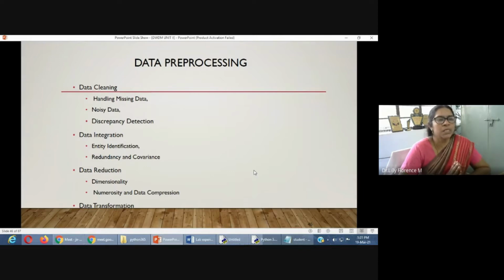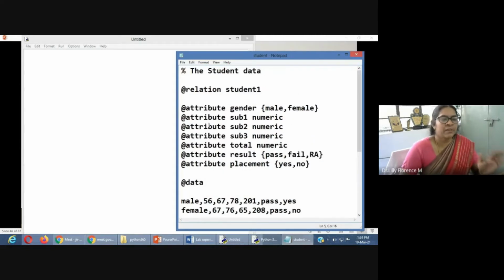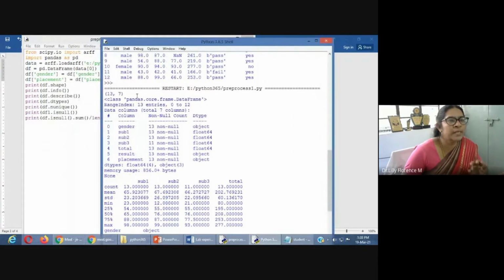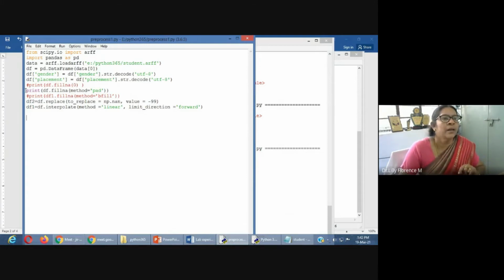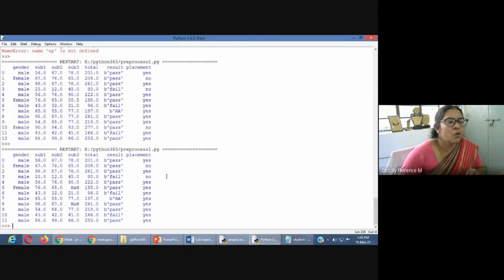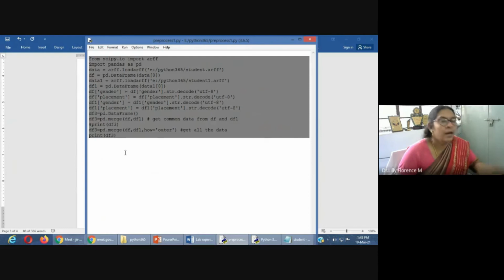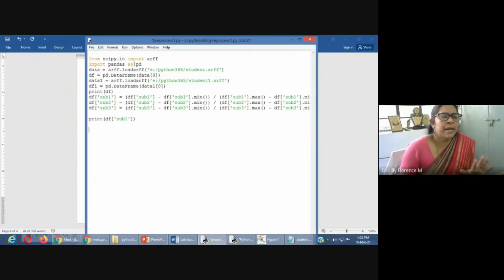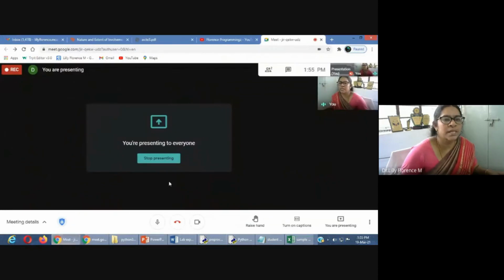Implementation of Data Preprocessing using Python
This video explains the four step preprocessing implementation using Python code.